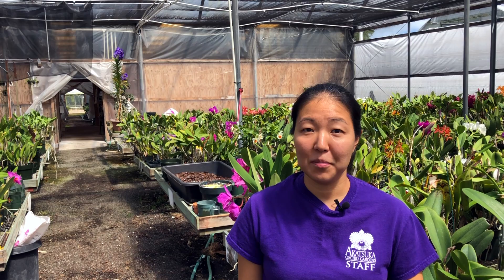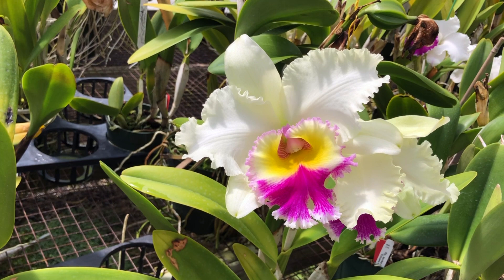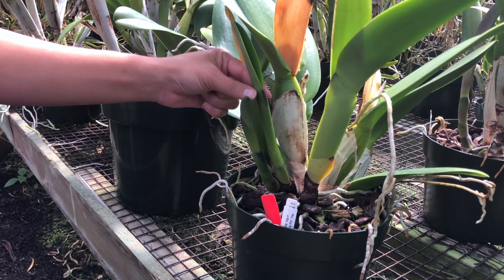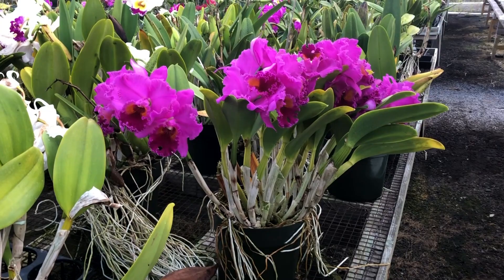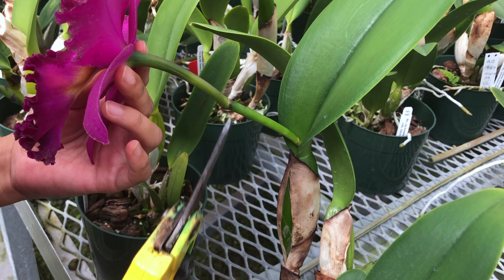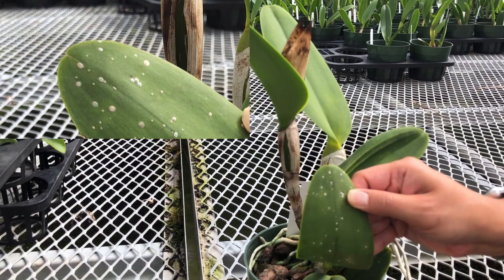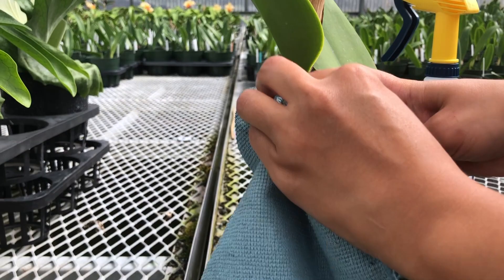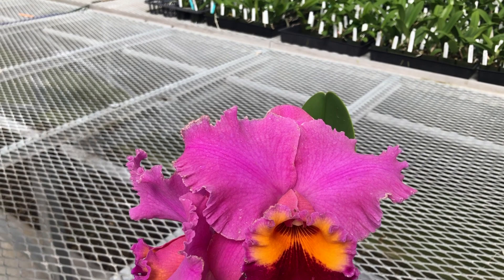AOG Cattleya Care Video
In this video, we will go over Cattleya Care tips.  Please see below for additional help videos mentioned.